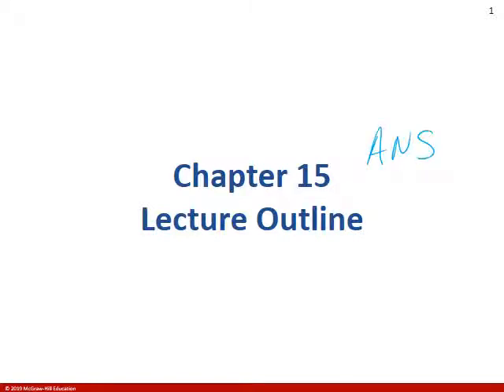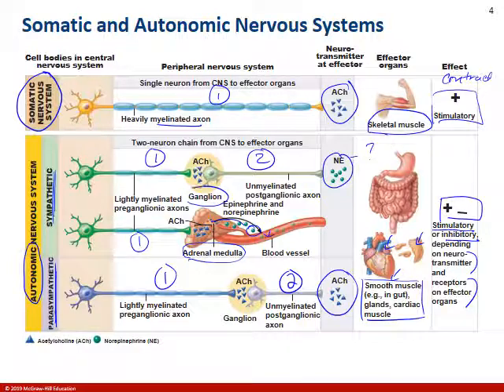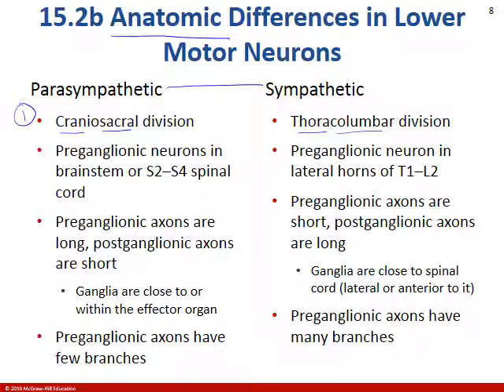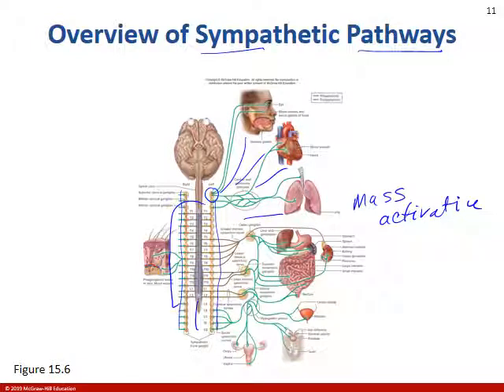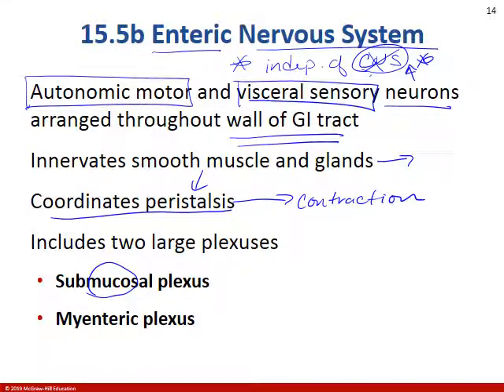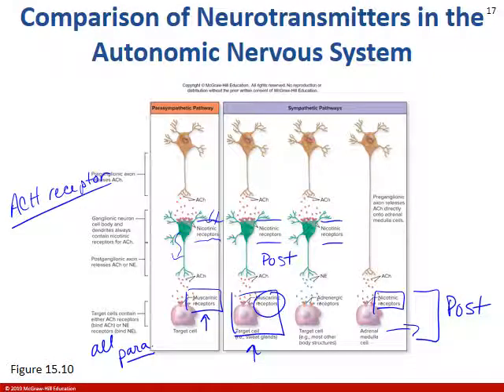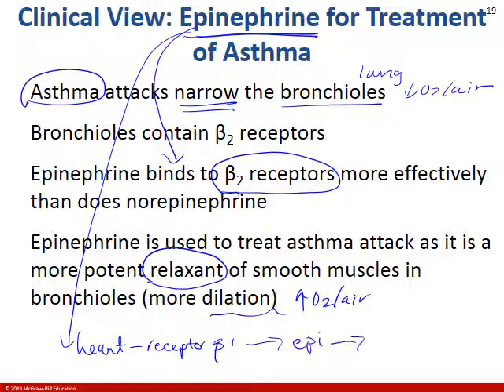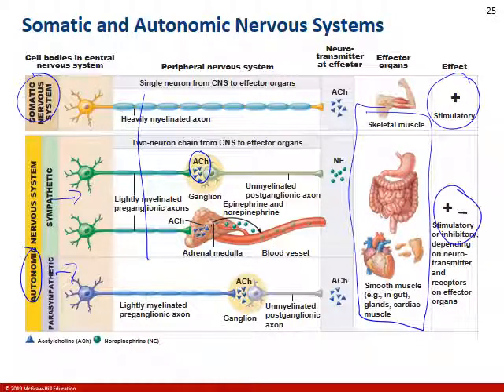Chapter 15_Lecture